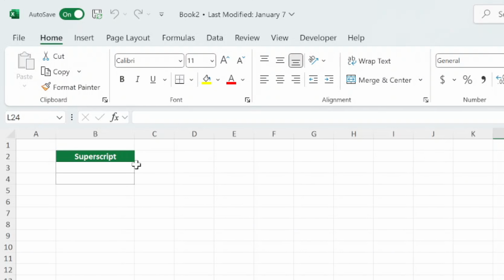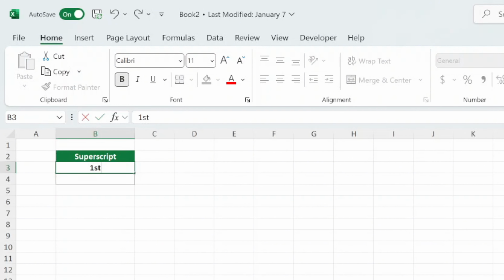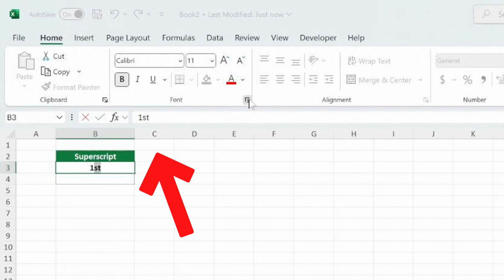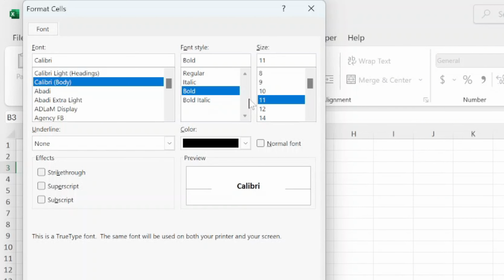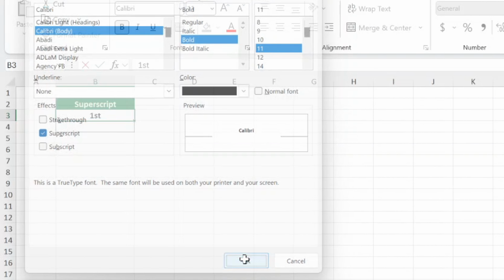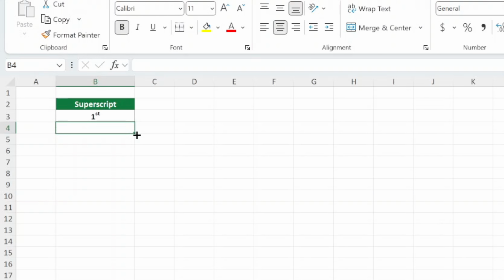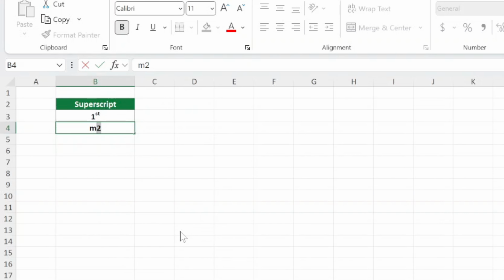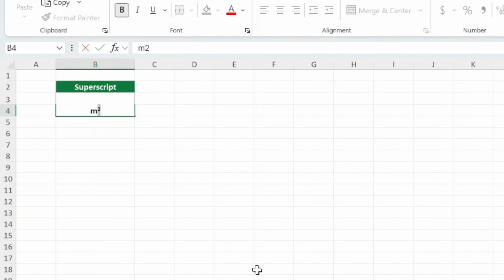How to Add Subscript in Excel (the Easiest Way)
In this video tutorial, we’re going to go through How to Add Subscript in Excel.

⏱️TimeStamps⏱️

0:00 What we will learn in Excel
0:10 How to Add Superscript in Excel - The Simplest Way
0:55 How to Add Superscript in Excel - One More Way